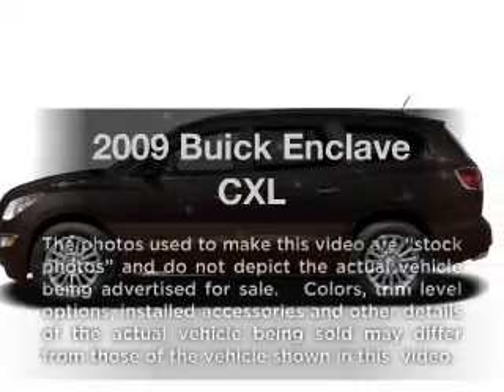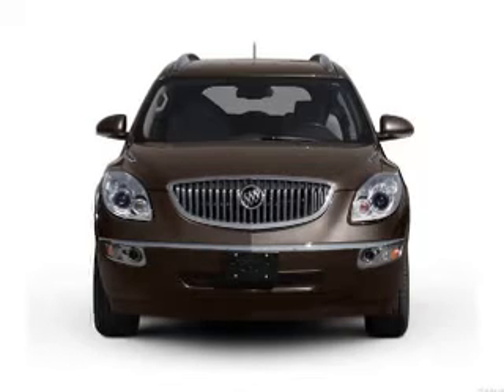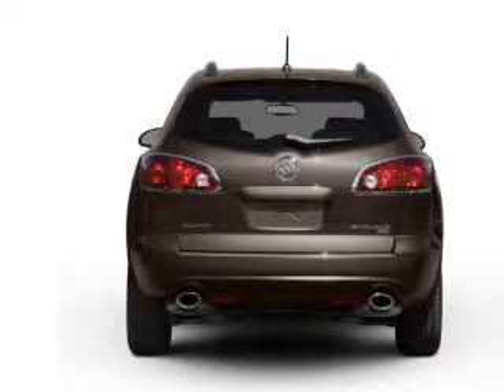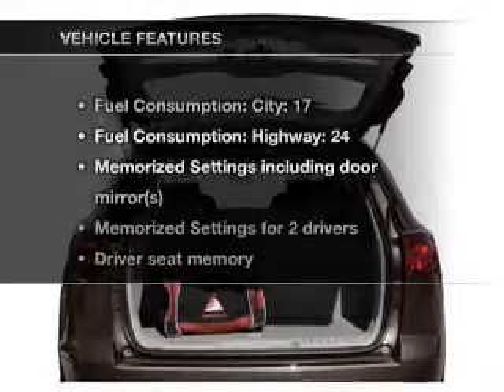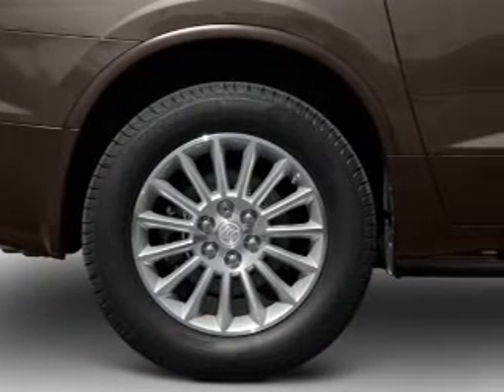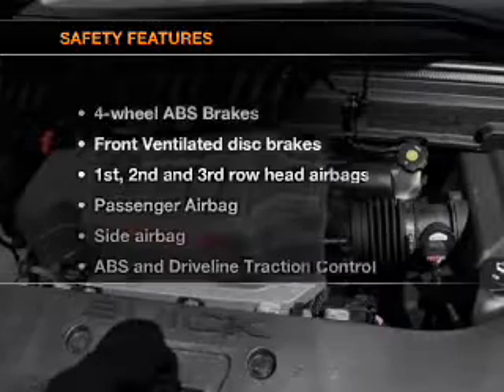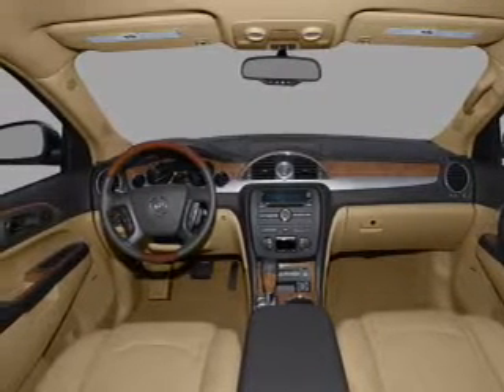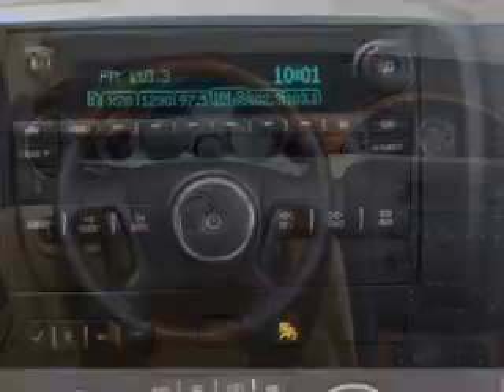2009 Buick Enclave - Irvine CA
Year: 2009
Make: Buick
Model: Enclave
Trim: CXL
Engine: 3.6 liter 6 cylinder 24 valve
Transmission: 6-Speed Automatic
Color: Charcoal
Mileage: 25538
Address:
16 Auto Center Dr